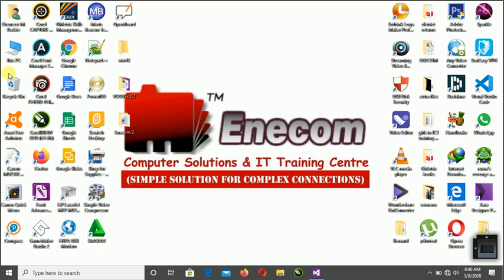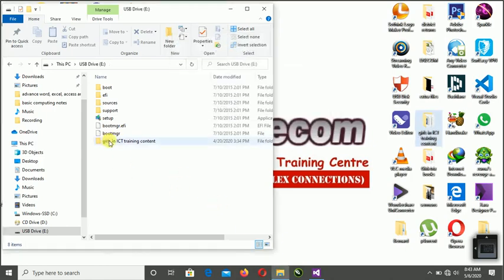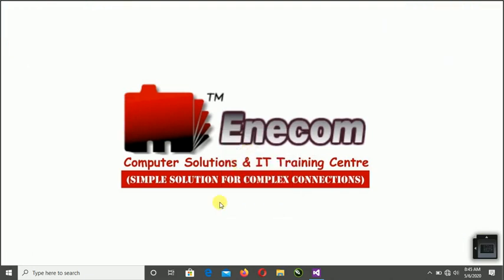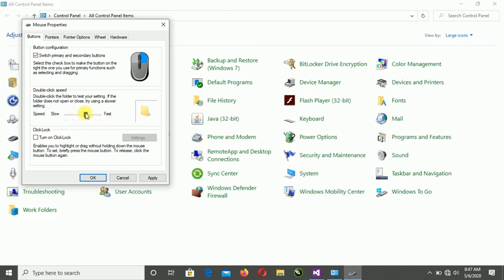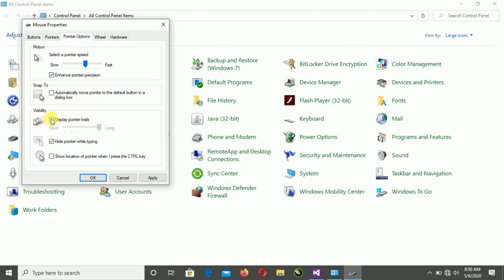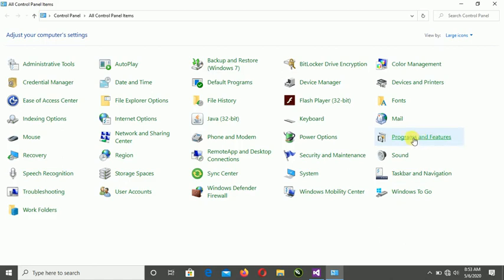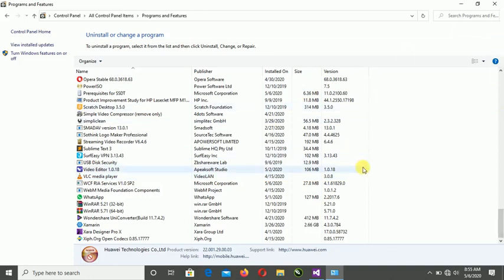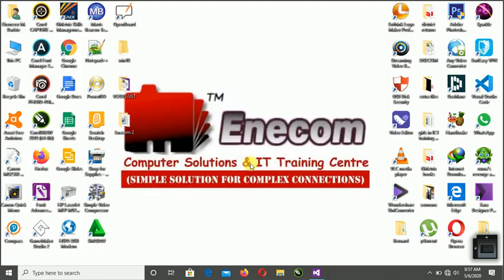Lesson 5 Copying from USB to your computer, Mouse&Keyboard settings, Uninstall a progrom from your